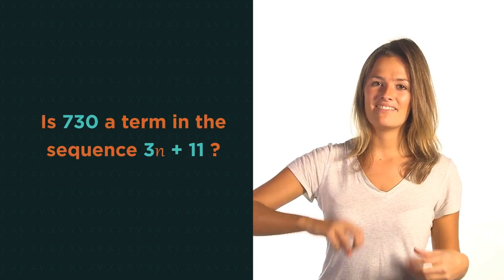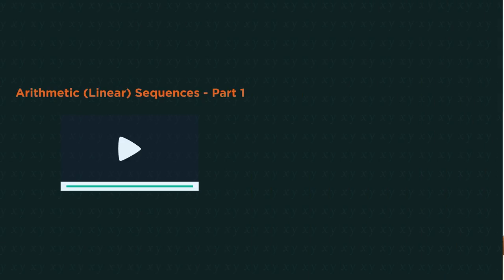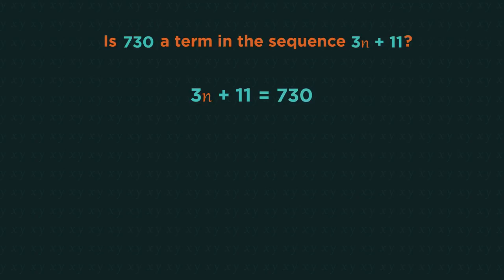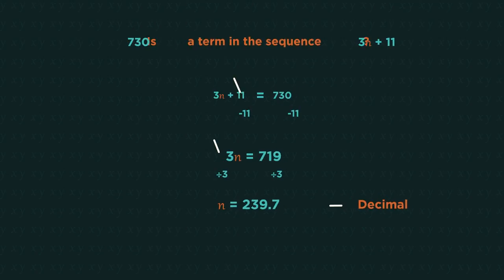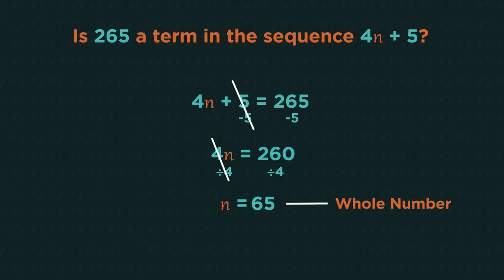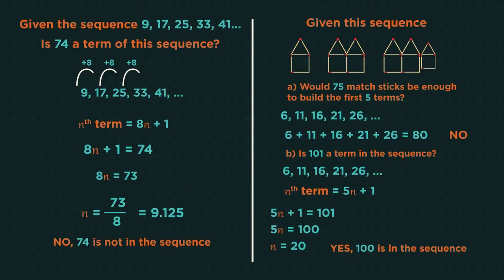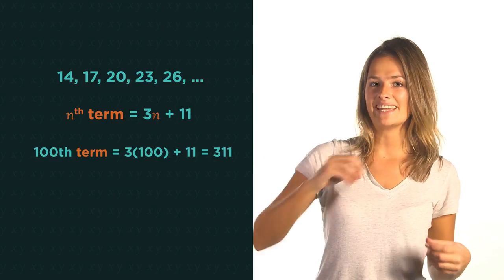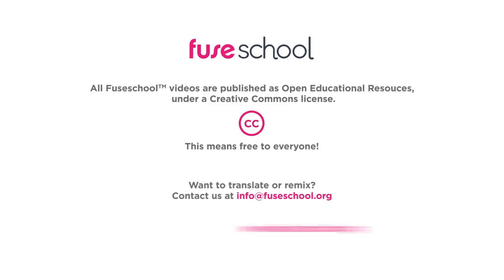Is A Number In A Sequence | Algebra | Maths | FuseSchool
In this video we are going to look at how we work out whether a number is in sequence or not. We looked at finding the nth term rule, generating sequences from it and finding terms in a sequence from the nth term rule in part 1. Is 730 a term in the sequence 3n + 11? 730 isn’t the term, so we cannot substitute it in for n. We have to make the nth term rule equal to 730. 3n + 11 = 730, and then solve for 'n'. n = 239.7. Because n has come out as a decimal place, it means 730 is not in the sequence. Looking at another example: Is 265 a term in the sequence 4n + 5? Again, solve for n by solving this equation: 4n + 5 = 265. n = 65. Because 65 is a whole number it means that 265 is in the sequence. 265 is the 65th term in the sequence.